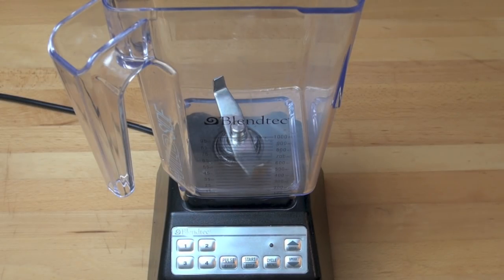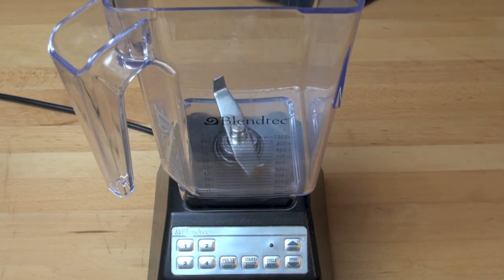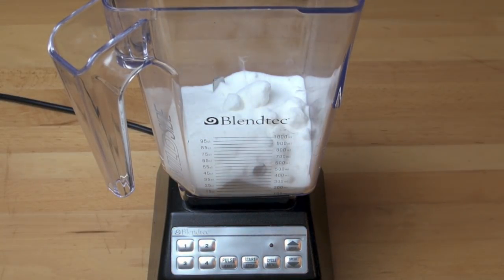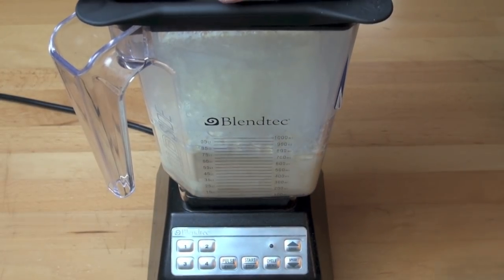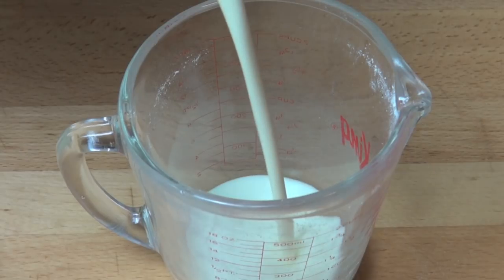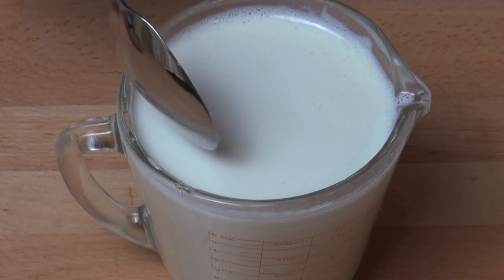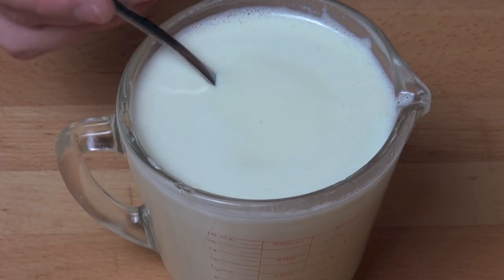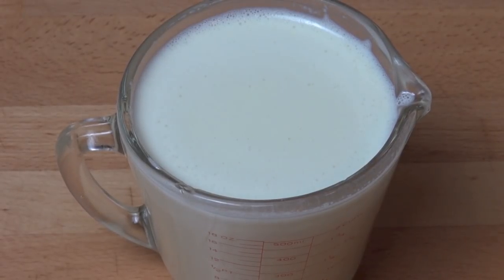Home Made Sweetened Condensed Milk | One Pot Chef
Home Made Sweetened Condensed Milk is a brilliant recipe to make this well known dessert ingredient for a fraction of the price. Powdered Milk, Sugar and Boiling Water are blended together to create a thick, rich, creamy syrup suitable for use in cheesecakes, caramels, cakes, slices and more - give it a go!

ONE POT CHEF POSTAL ADDRESS:

One Pot Chef Show
Australia

INGREDIENTS IN THIS DISH:

2 Cups of Powdered Milk
1 Cup of White Sugar
1 Cup of Boiling Water

MAKES ABOUT 2 CUPS (APPROX 500ML) OF CONDENSED MILK

Note: If storing in the refrigerator, the condensed milk may crystallise slightly. To dissolve the crystals, simply heat the condensed milk gently until smooth ;)